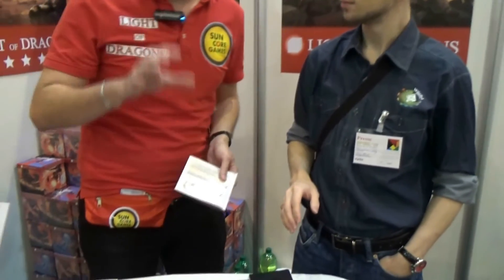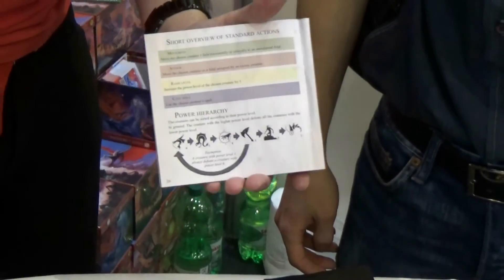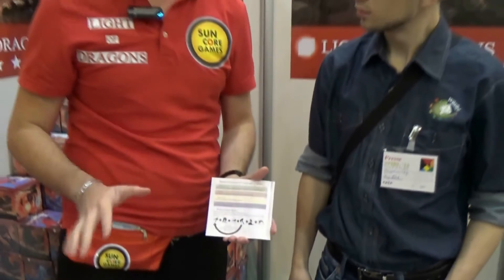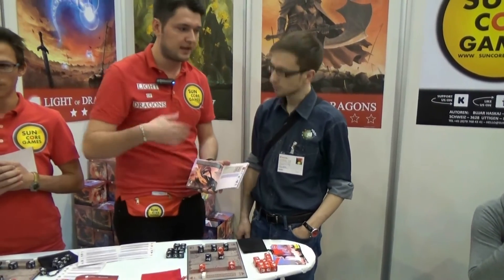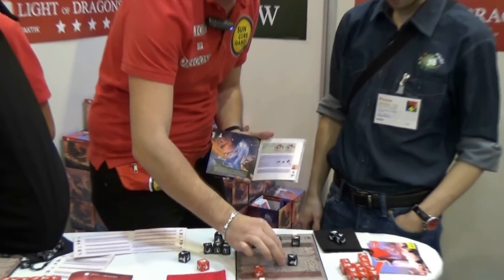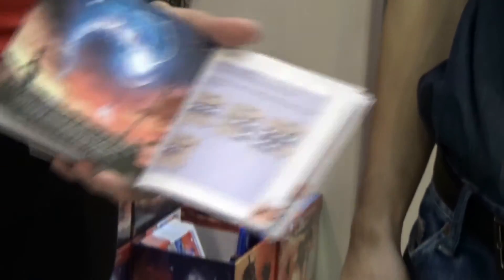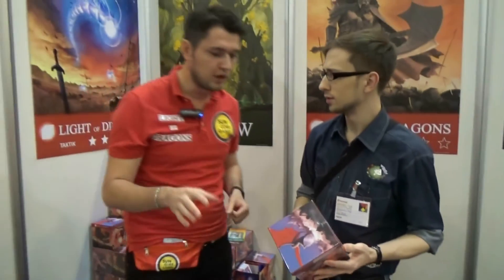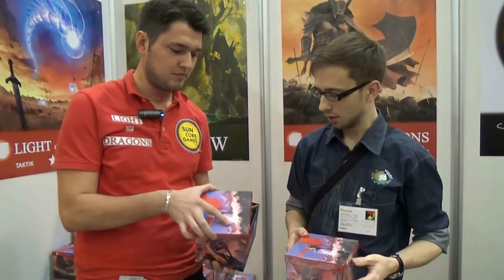Light of Dragons - Essen 15 Preview by designer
Designer: Adrian Bolla, Bujar Haskaj
2 players
10-30min
SunCoreGames